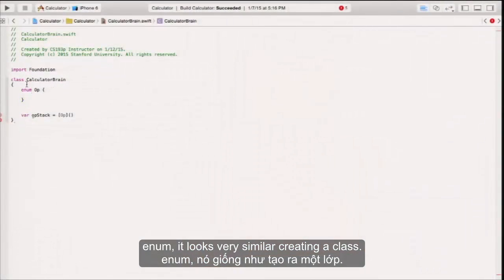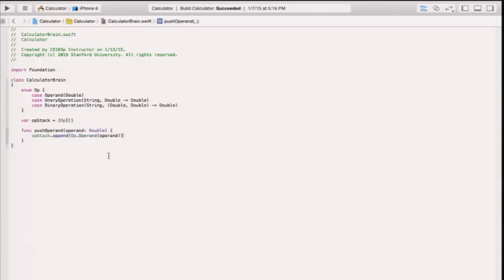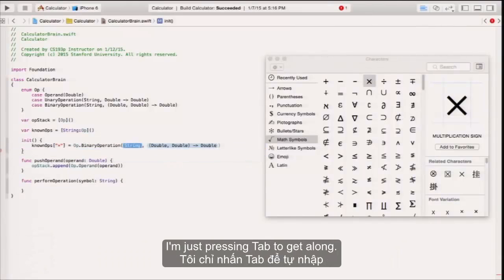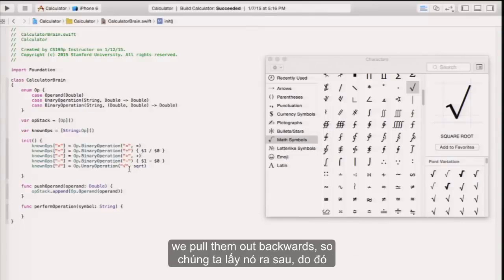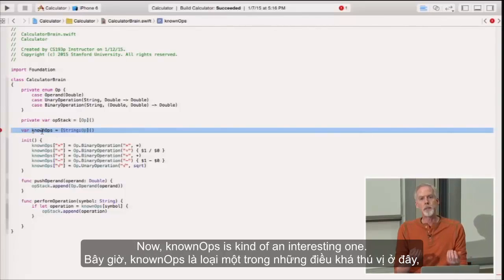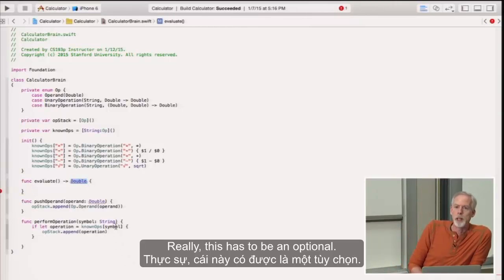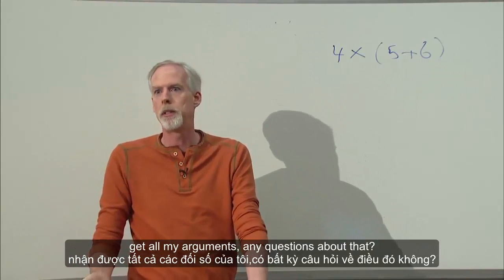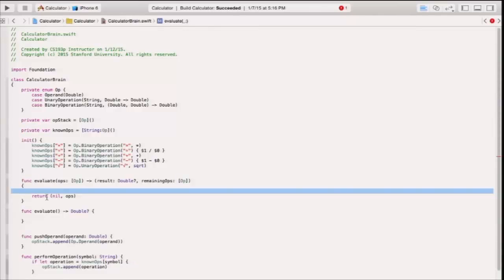CHUYÊN ĐỀ 3 - NHÓM 6 - BÀI TẬP 8 : SUB ENGLISH + VIỆT SUB SWIFT - 3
Stanford - Developing iOS 8 Apps with Swift - 3. Applying MVC